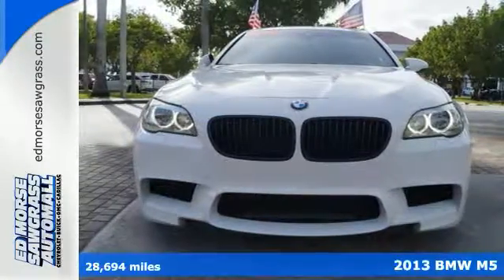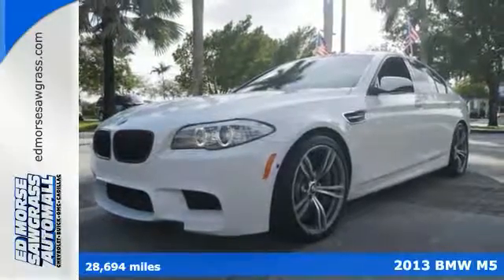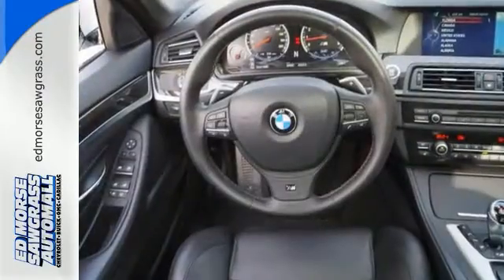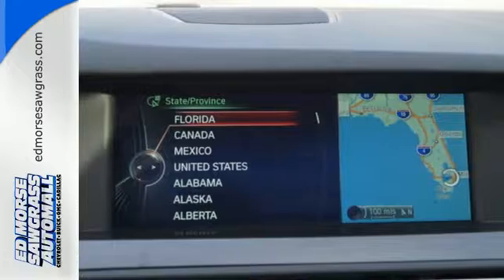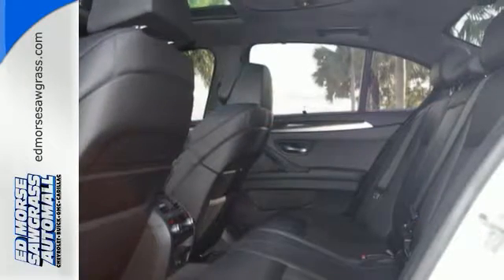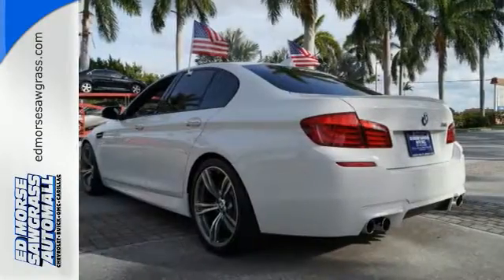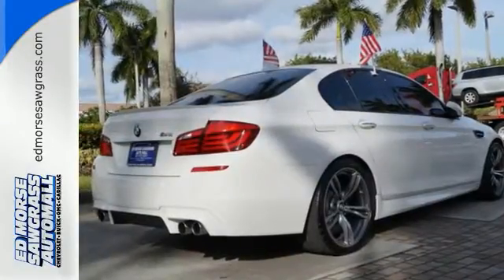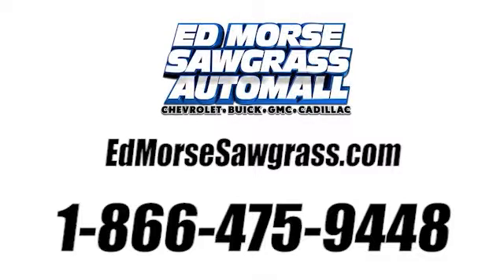Used 2013 BMW M5 Sunrise FL Miami, FL GW2551 - SOLD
Year: 2013
Make: BMW
Model: M5
Trim: Base
Engine: 4.4l 8 Cylinder Turbocharged
Transmission: RWD Automatic
Color: White
Interior: Black
Mileage: 28694
Stock #: GW2551
VIN: WBSFV9C54DC773557
GREAT MILES 28,694! M5 Sedan trim. Nav System, Moonroof, Heated Leather Seats, iPod/MP3 Input, Back-Up Camera, Multi-CD Changer, Premium Sound System, Turbo Charged Engine, EXECUTIVE PKG, DRIVER ASSISTANCE PKG. CLICK NOW! KEY FEATURES INCLUDE: Leather Seats, Navigation, Sunroof, Back-Up Camera, Turbocharged, Premium Sound System, iPod/MP3 Input, Multi-CD Changer, Onboard Communications System, Heated Leather Seats Rear Spoiler, MP3 Player, Steering Wheel Controls, Heated Mirrors, Electronic Stability Control. OPTION PACKAGES: EXECUTIVE PKG heated steering wheel, pwr tailgate, comfort access keyless entry, soft-close auto doors, pwr rear sunshade w/rear manual side window shades, active & ventilated front seats, heated rear seats, 4-zone auto climate control, head-up display, satellite radio, BMW apps w/smartphone integration, DRIVER ASSISTANCE PKG lane departure warning, active blind spot detection, side & top view cameras, speed limit info, 20 X 9.0 FRONT & 20 X 10.0 REAR M LIGHT ALLOY WHEELS (STYLE 343M) P265/35R20 front & P295/30R20 rear tires, 7-SPEED M DOUBLE CLUTCH TRANSMISSION (M DCT) W/DRIVELOGIC inc: M Driving Dynamics Control. BMW M5 Sedan with Alpine White exterior and Black Extended Merino Leather interior features a 8 Cylinder Engine with 560 HP at 6000 RPM*. VISIT US TODAY: Ed Morse Sawgrass Auto Mall is a division of the Ed Morse Automotive Group. Located in Sunrise, Florida, our dealership has been selling and leasing cars for less while providing excellent customer service to all the surrounding cities of Sunrise for over 65 years. Horsepower calculations based on trim engine configuration. Please confirm the accuracy of the included equipment by calling us prior to purchase.

Address:
14401 West Sunrise Blvd